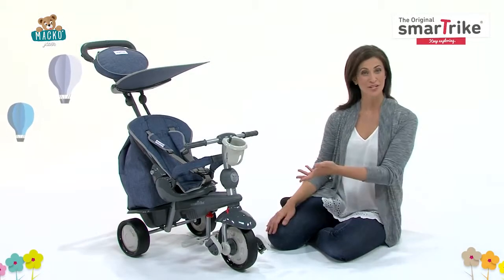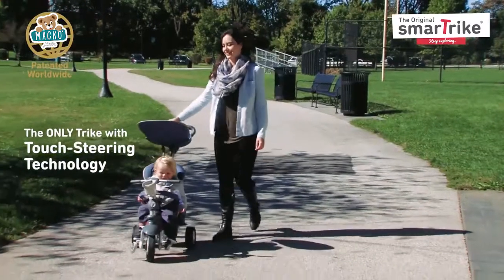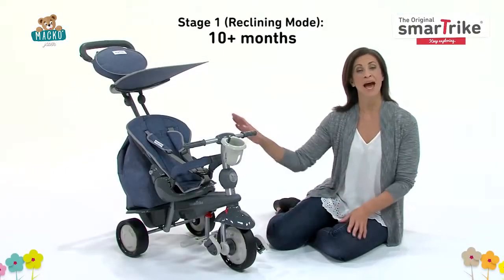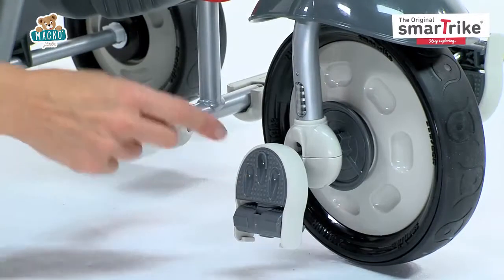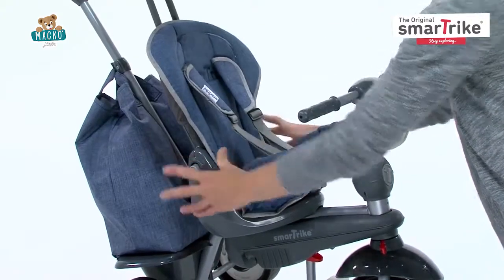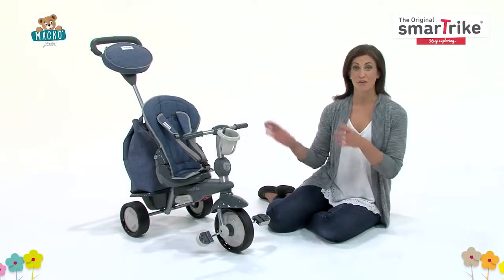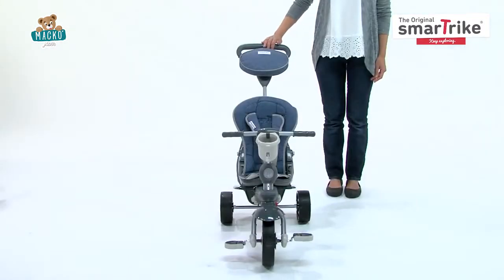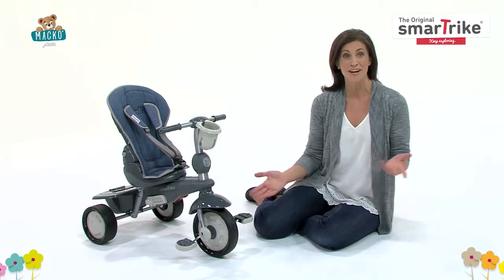Tricikli smarTrike Recliner Infinity 5in1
Tricikli Recliner Inifinty 5in1 egy modern  járgány a smarTrike vállalattól 10-36 hónapos korosztály részére. A smarTrike szem ellőtt tartja a praktikusságot, ezért is gyárt olyan tricikliket, melyek együtt növekesznek a csöppségekkel. Gyerek tricikli Recliner rengeteg hasznos tartozékkal rendelkezik, melyek garantáltan lenyűgözik funkcionalitásukkal: napellenző a káros napsugarak ellen, nagy bevásárlótáska, kisebb táska a szülőkormányon, üvegtartó, kiesésgátló, szülőkar. Minden egyes elem szükség esetén lecsatolható.
Tekintse meg a smarTrike termékek gazdag kínálatát weboldalunkon
Termék kód: ST8400800
ST8400700
ST8400500
ST8400400
ST8400100